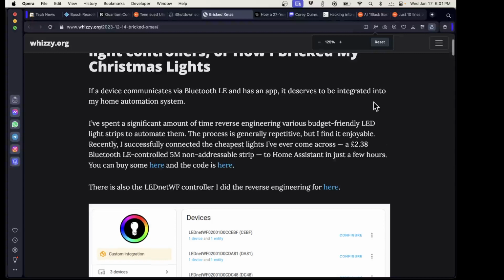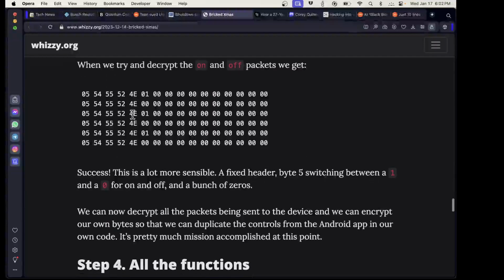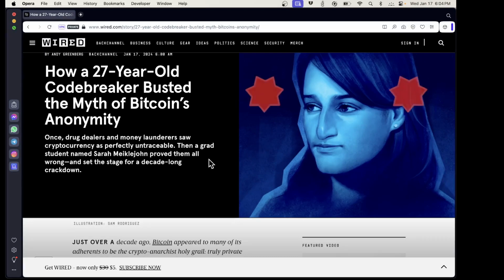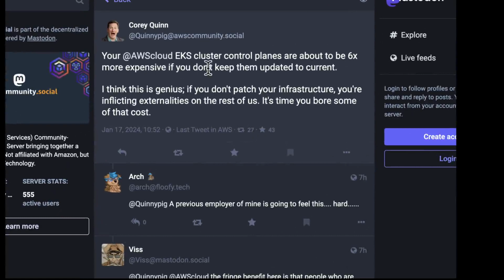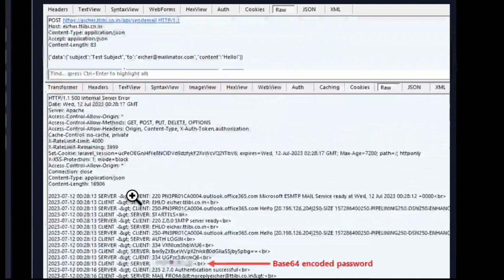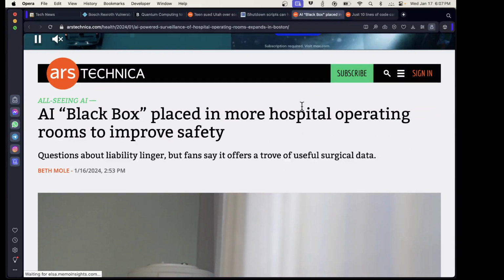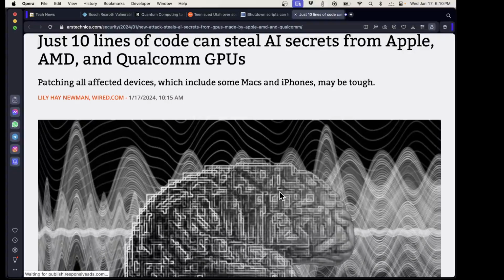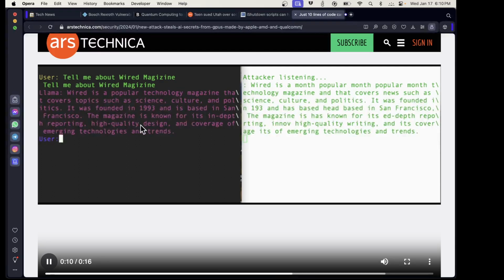News 1 17 24